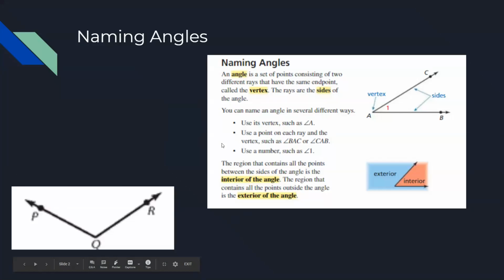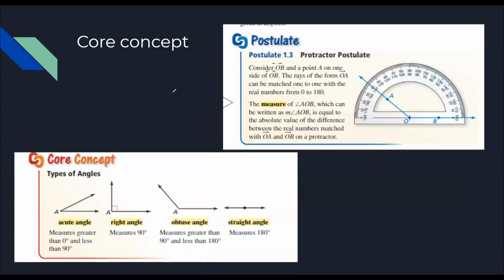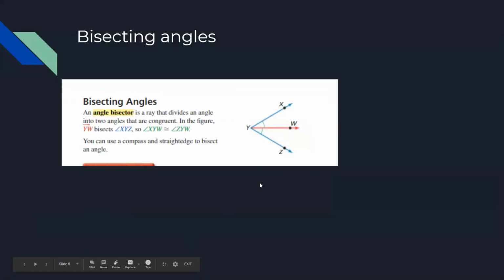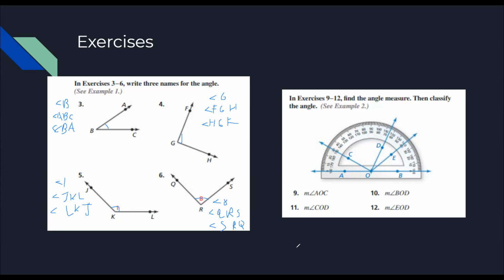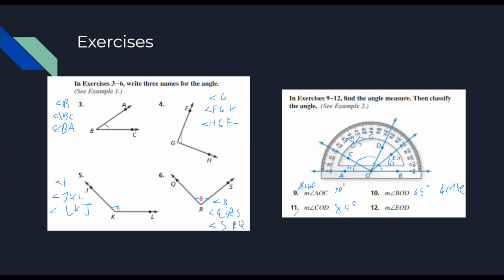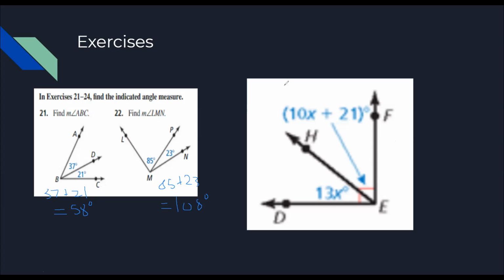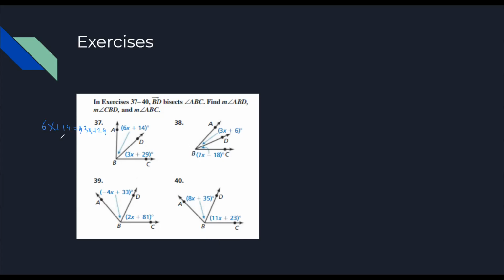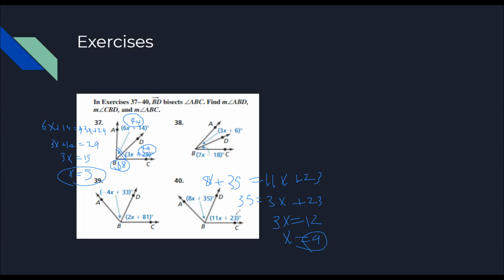Geometry Lesson 1.5: Measuring and Constructing Angles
In this video, you will learn how to measure and construct different angles.